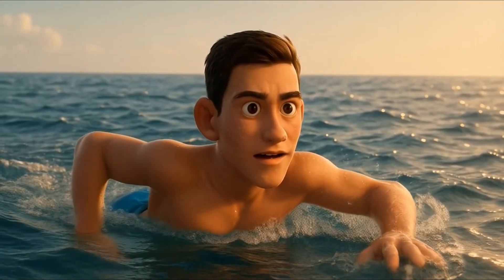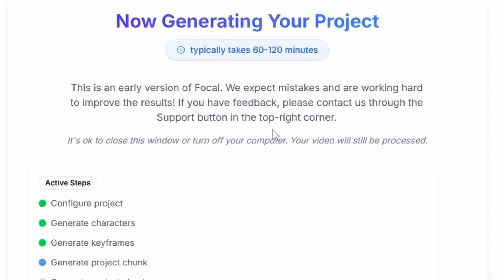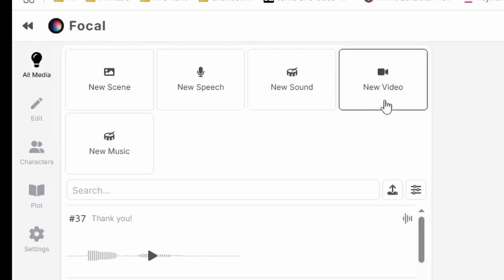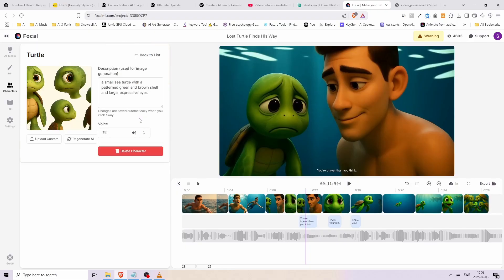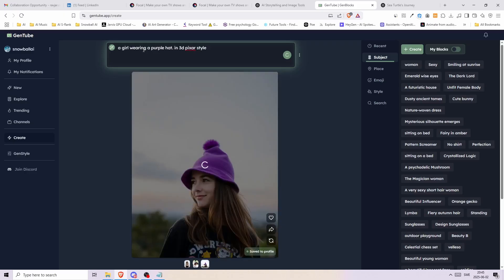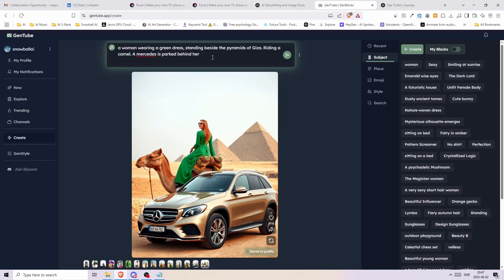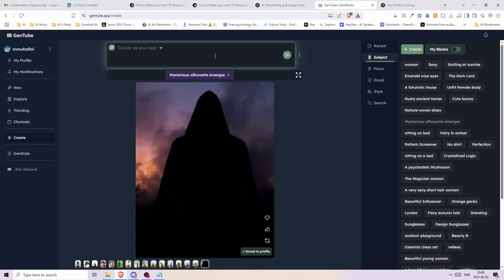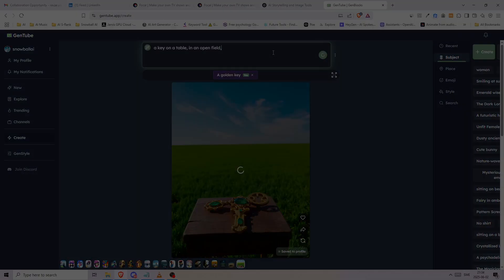This AI Makes FULL Movies from Just ONE Prompt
I try a new AI that creates entire epic movies, animations and stories from a single prompt including character sheets, consistent characters, video (image-to-video), dialogue and narration. There is also a create as you type free ai image generator that lets you create unlimited images for free with ai. I will also show you how to control it for more consistency in the images.

chapters:
0:00 - intro
0:25 - Creating the story in FocalML
1:24 - Editing The Movie & Story
3:32 - Unlimited Free AI Image Generator
5:16 - How to make it more consistent